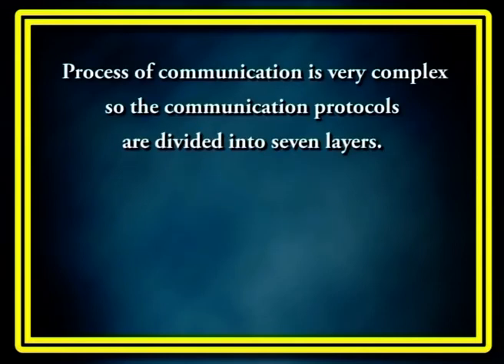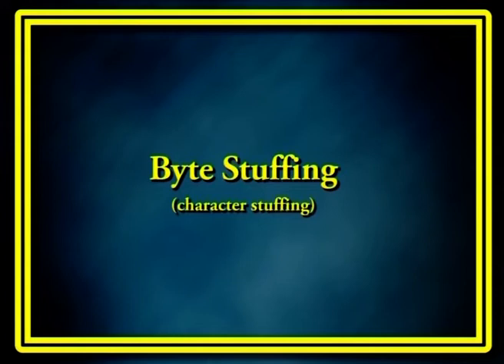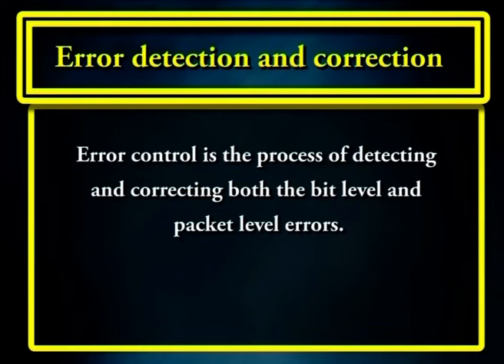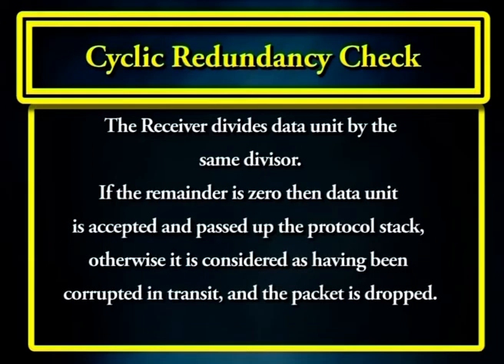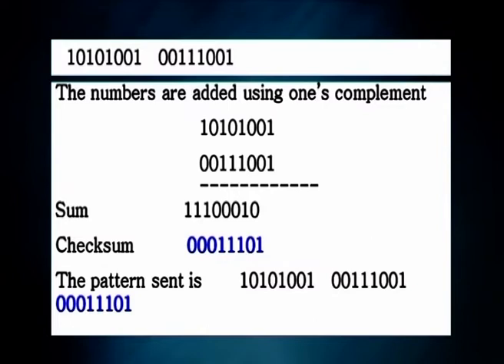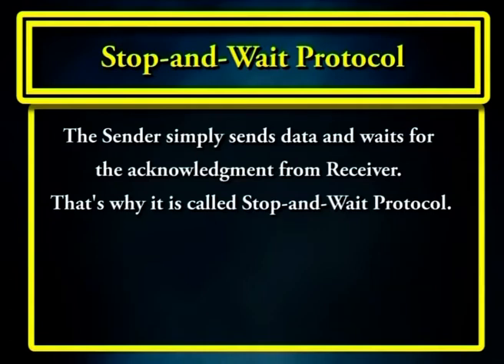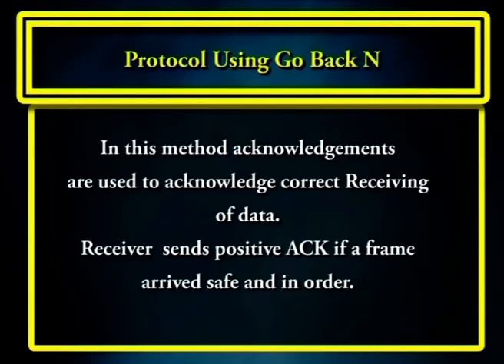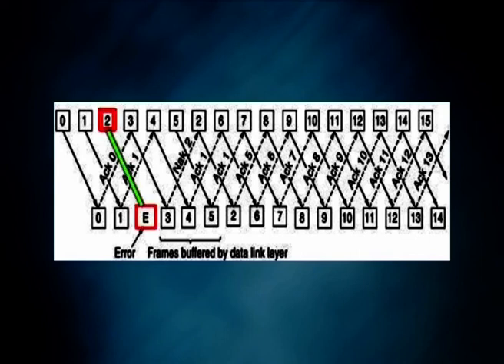Data Link Layer